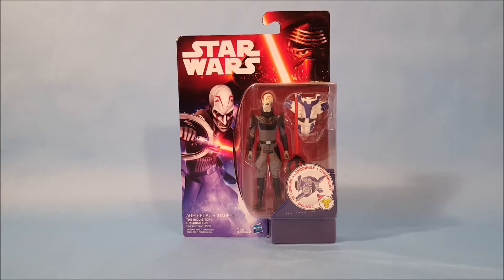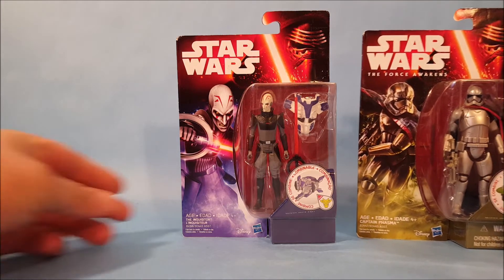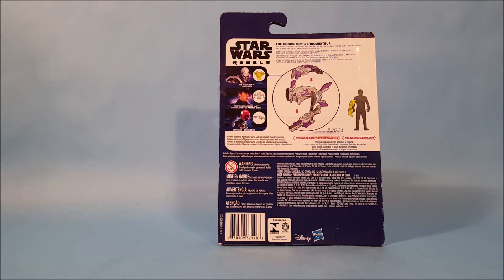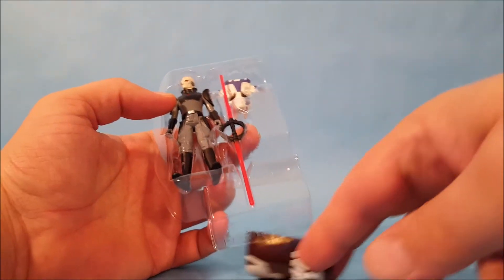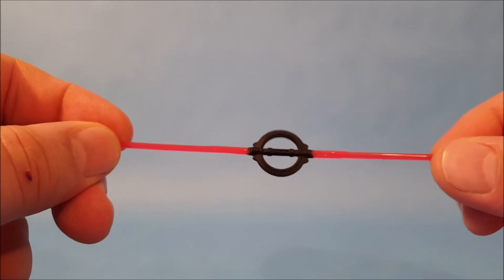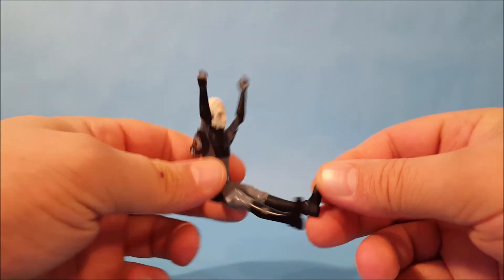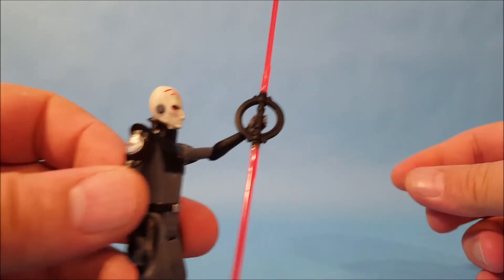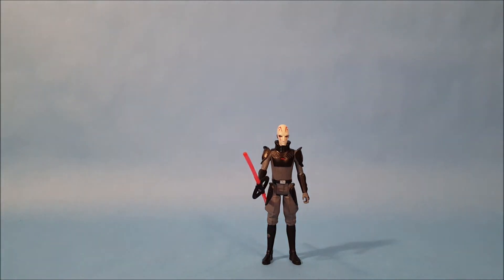Star Wars Rebels The Inquisitor